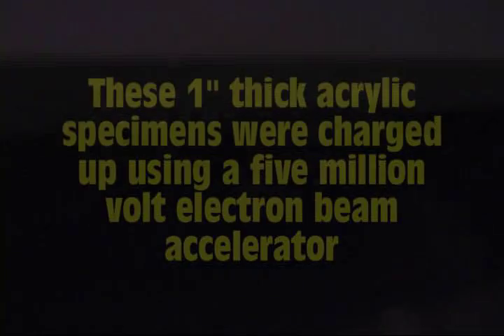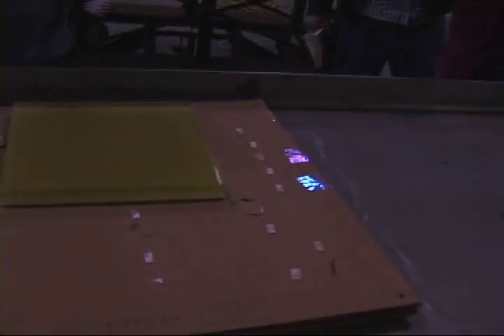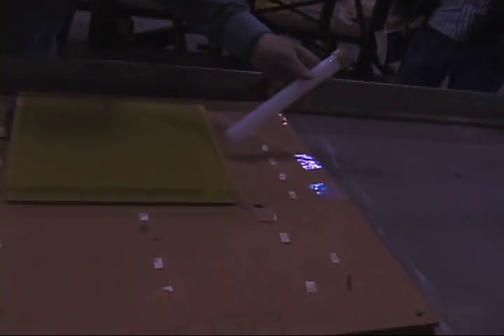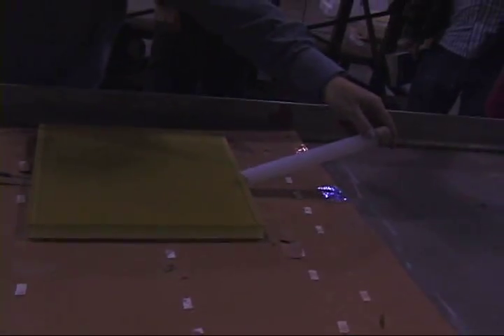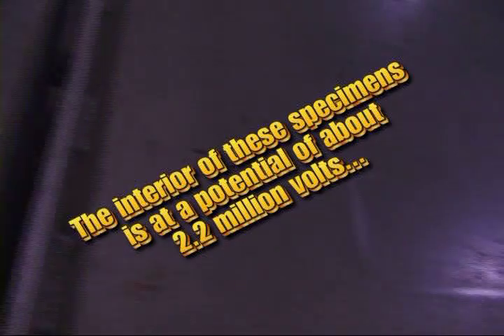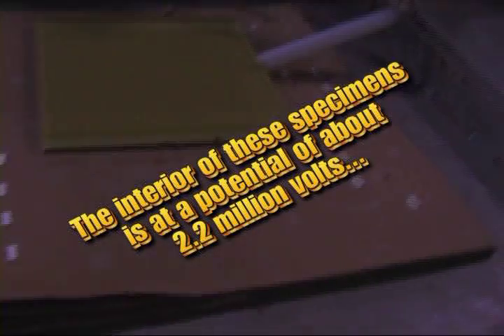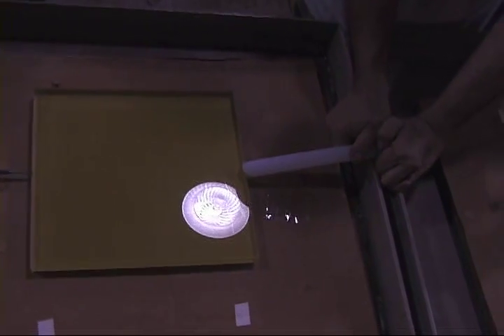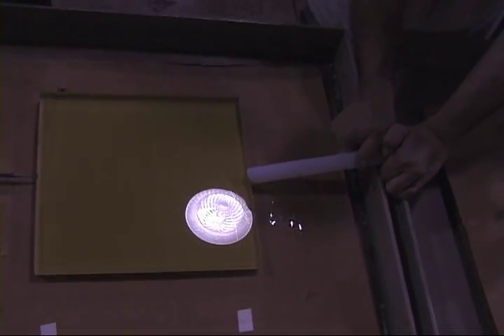Making 12 Inch, 2.1 Million Volt "Captured Lightning" Sculptures!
This video shows our group of "Spark Whisperers" making 12" x 12" x 1"  Lichtenberg figures during our 2006 production run. Sorry about the shaky camera-work. Our newer video clips are quite a bit steadier... :)    See:

We charged the interiors of these specimens to over 2.1 million volts using a 5 MeV particle accelerator. We then carefully discharged them to create "Captured Lightning" (Lichtenberg Figure) sculptures. Prior to discharging, each specimen held almost 1000 watt-seconds (joules) of electrostatic energy, or about 3X the maximum energy stored in a heart defibrillator.

Although the main discharge lasted for only about 300 billionths of a second (nanoseconds), the peak discharge current was over 3,000 amperes. Smaller secondary discharges continued to sparkle for up to 30 minutes after the main discharge as residual trapped charges redistributed themselves. Cameo appearances by Bill Hathaway, Dr. Roberto Uribe, Joe Gelbudas, and Bert Hickman. Video footage was captured by Terry Blake. These beautiful and fascinating objects blend physics, fractal mathematics, and art. An in-depth explanation of the process and three galleries of Captured Lightning "eye candy" can be found on our web site at:

Physics is fun!!